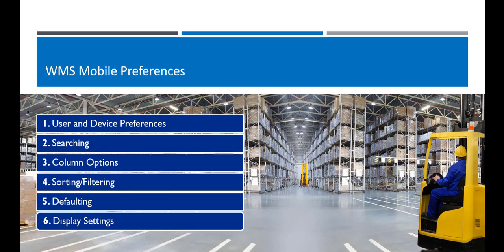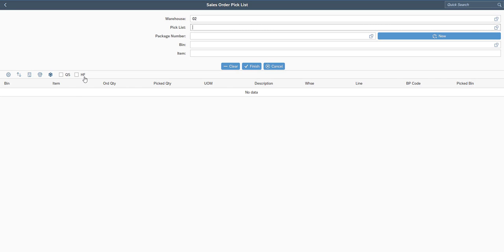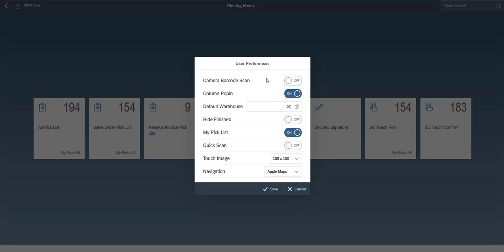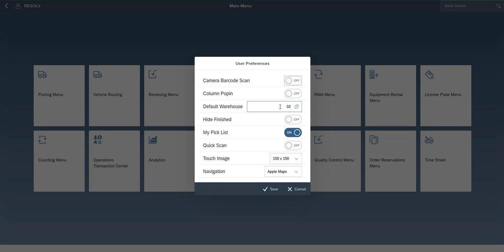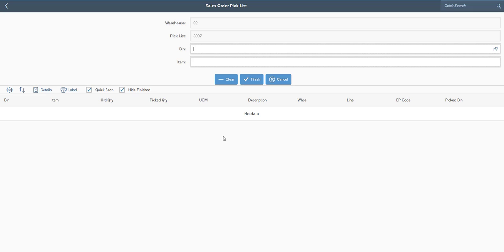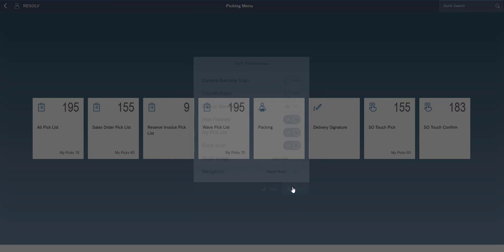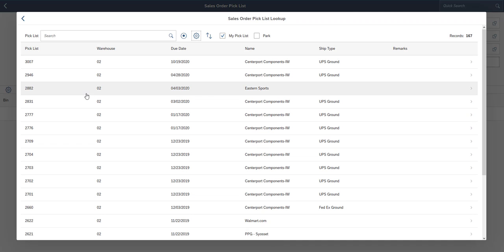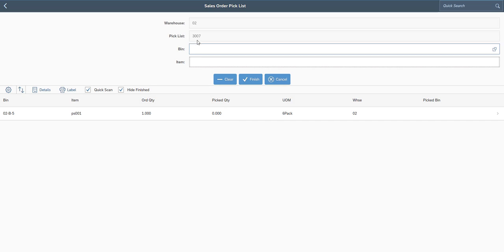Resolv WMS for SAP Business One: Video 3 - Mobile Preferences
Resolv WMS is developed in the latest HTML5 technologies from SAP, with SAP UI5 and SAP Fiori.  These technologies, provide the capability to personalize your WMS Mobile experience to be similar to that of using your smart device.